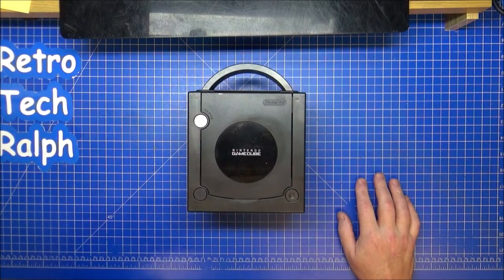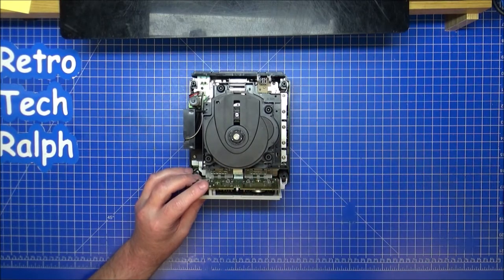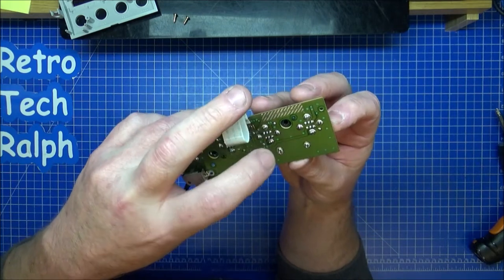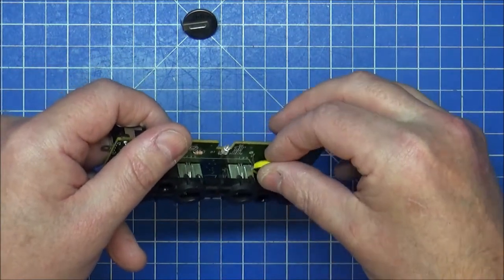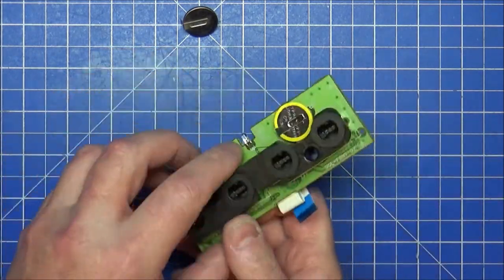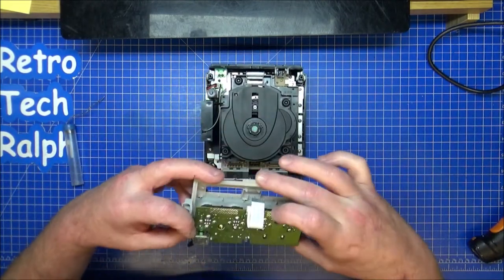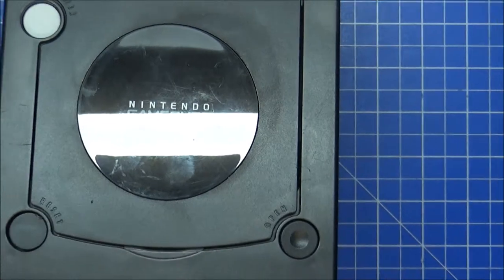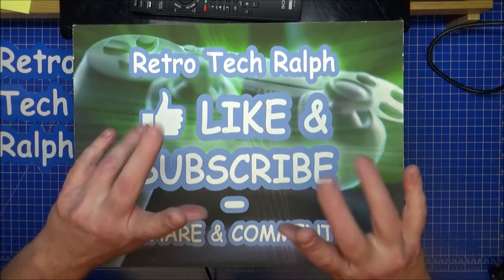Nintendo Game Cube Clock Battery Replacement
Game Cube clock battery replacement